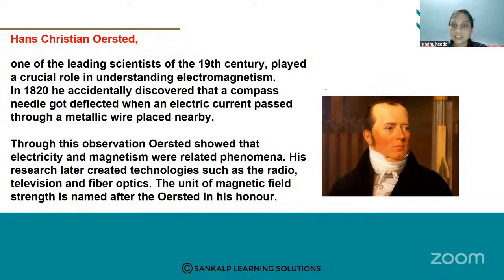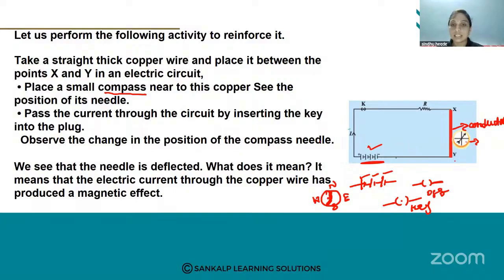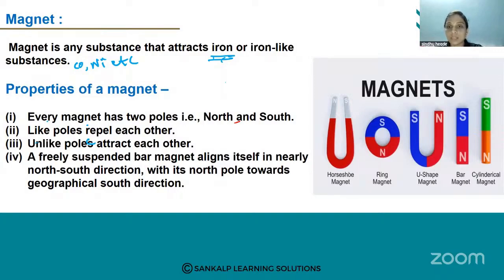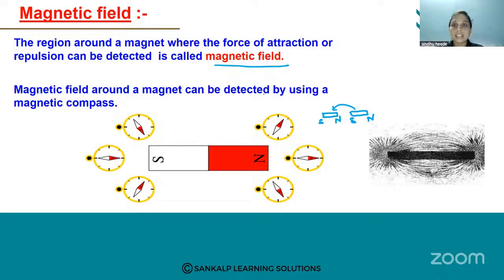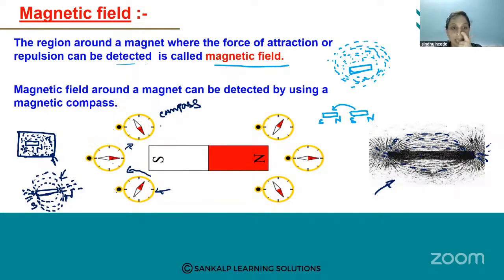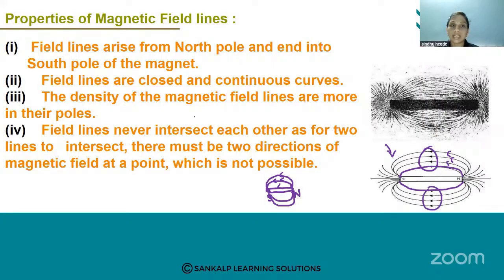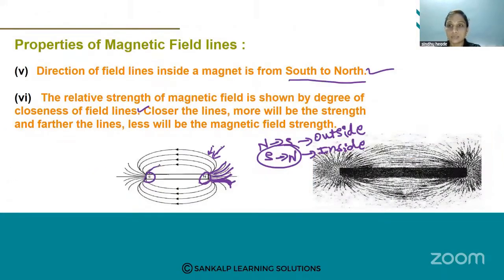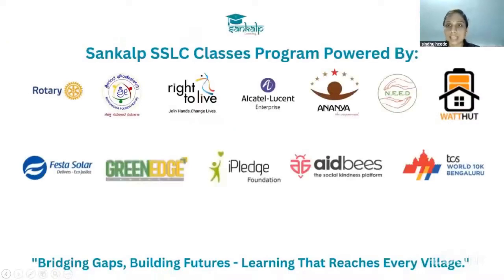Sankalp Classes - Magnetic effects of electric current - EM - Session 1